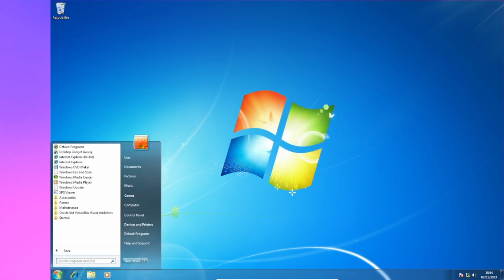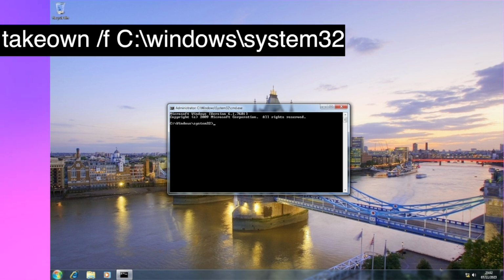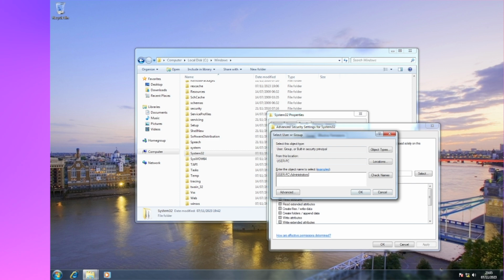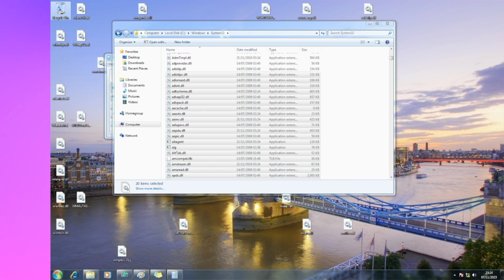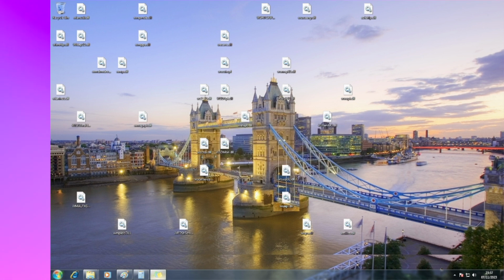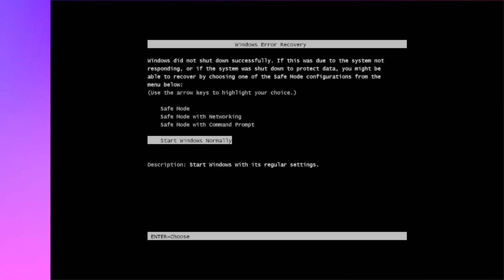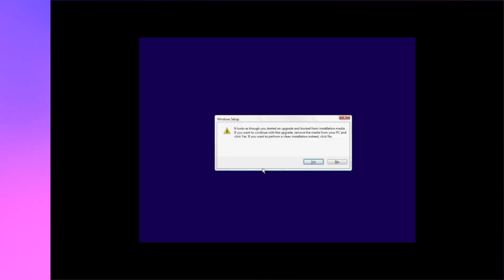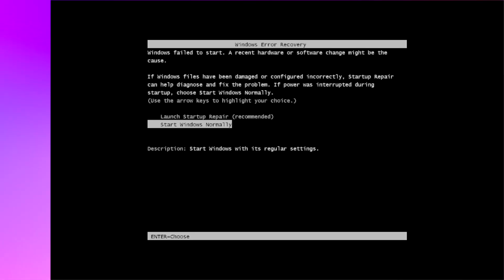Can you install windows while deleting system32?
In this video i installed windows 10 while deleting system32. The way I did this was by deleting system32 on windows7 and then upgrading to windows 10.

If you would like to try this yourself ON A VIRTUAL MACHINE here are the commands you will need to run in Command prompt:
takeown /f C:\windows\system32
cacls C:\windows\system32